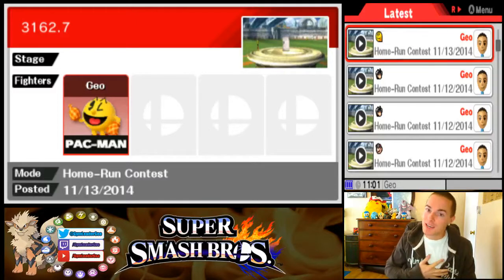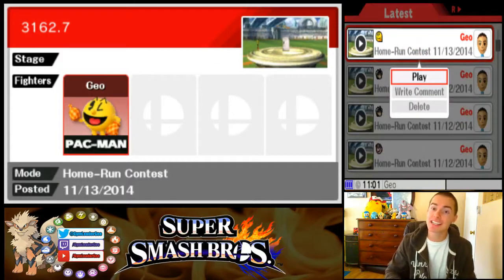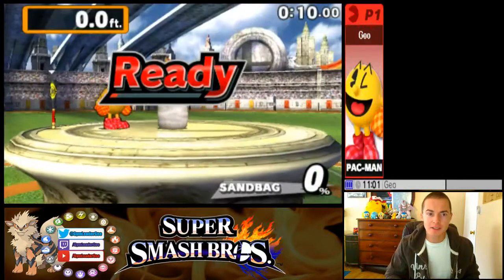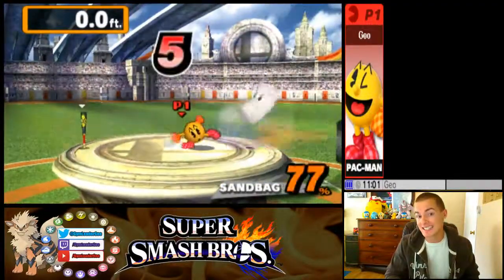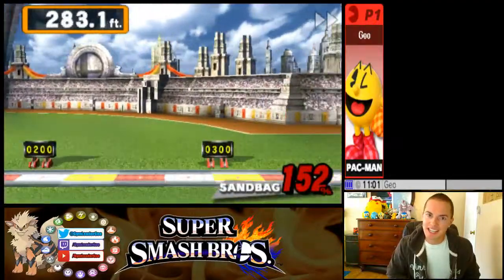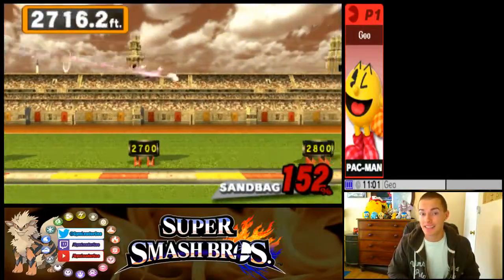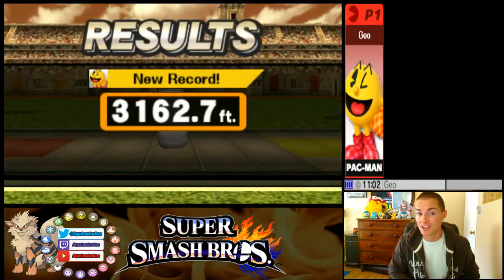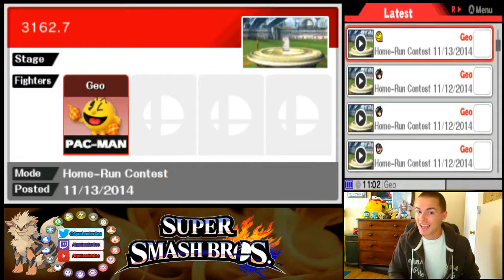Home-Run Contest Made Easy - Pacman 3162.7 ft. (Super Smash Bros. 3DS)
Easy strategy for a good score with Pacman in the Home-Run Contest! (Super Smash Bros. 3DS)